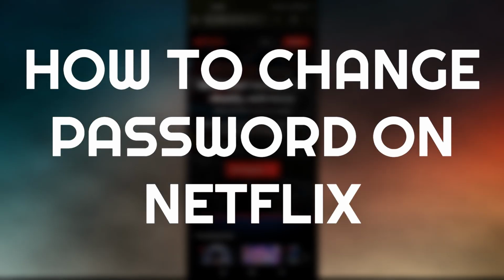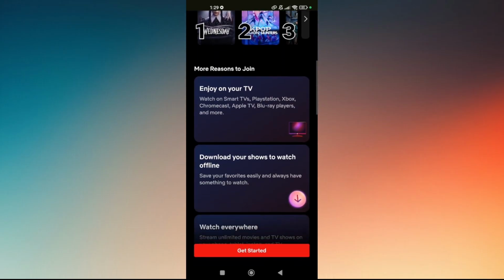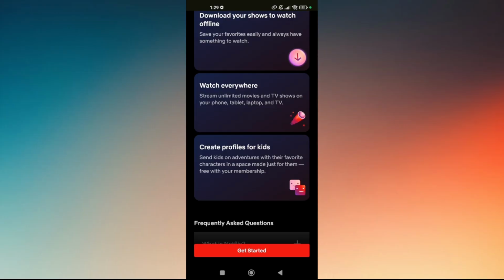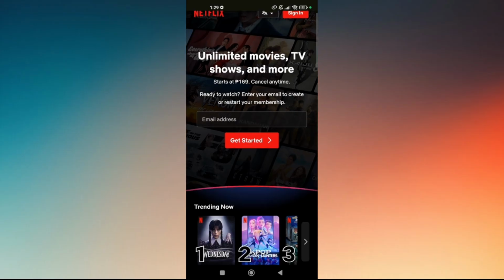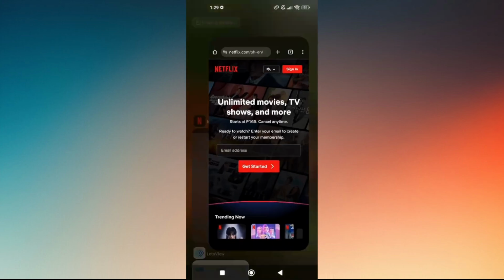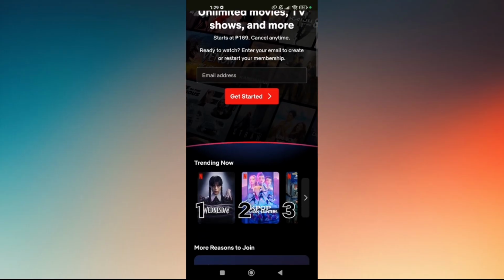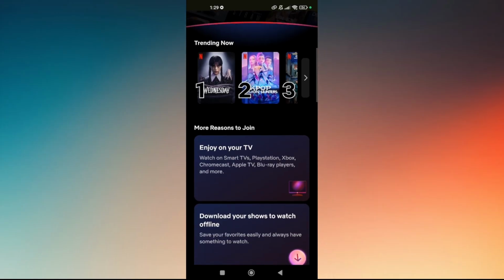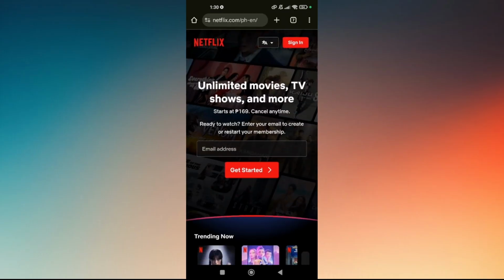HOW TO CHANGE PASSWORD ON NETFLIX 2026! (FULL GUIDE)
In this video I am going to show you how to change your password on Netflix. I will guide you step by step so you can update your account security easily. This Netflix password change tutorial will help protect your streaming account.